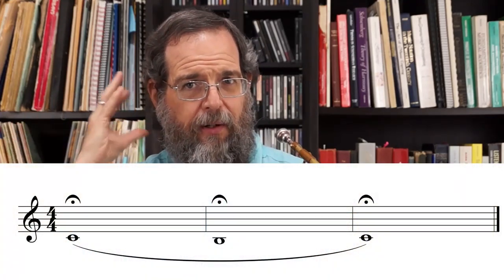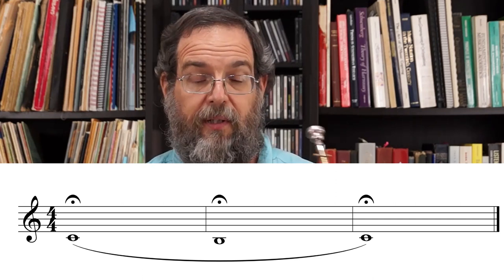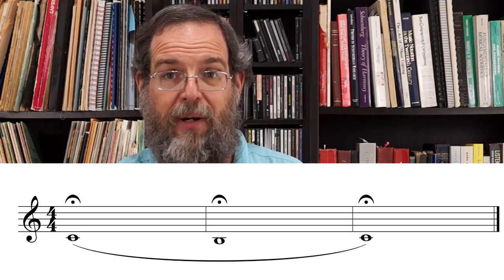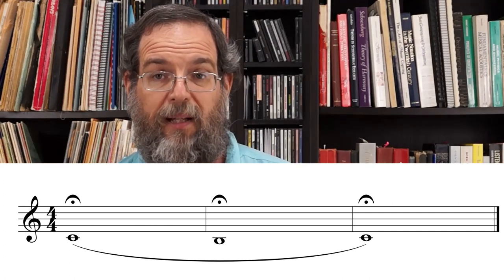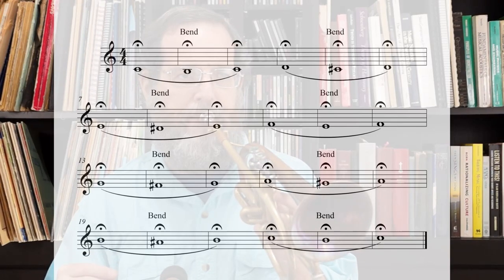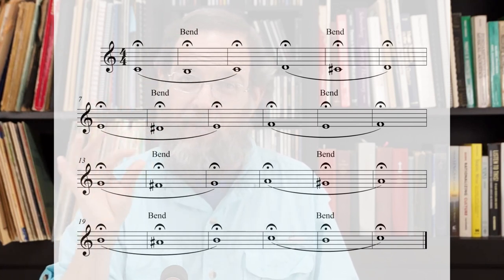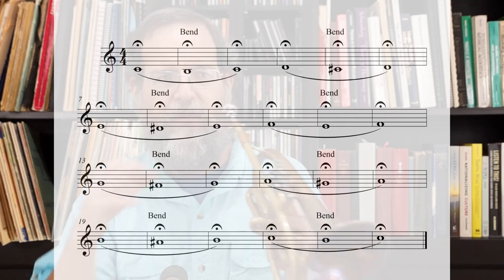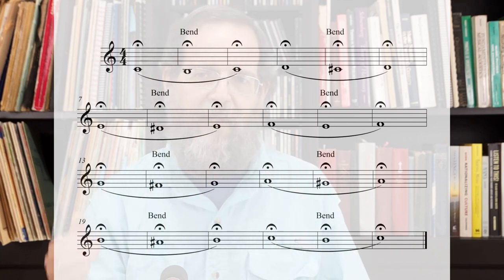How to do a Lip Bend on Trumpet (REALLY) :-)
How to Do a Lip Bend on Trumpet

We received a comment from someone who watched our other lip bend video and that person pointed out that I never really went into any detail about how to do the lip bend. I spent most of the time in that video talking about what it is and why it's important.

On this video, I fix that problem by giving you a step by step procedure to follow.